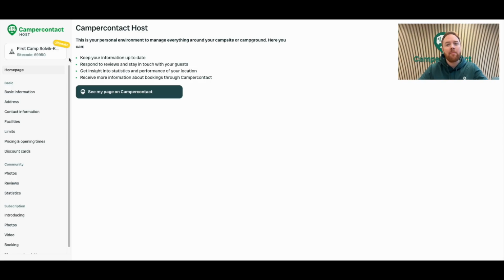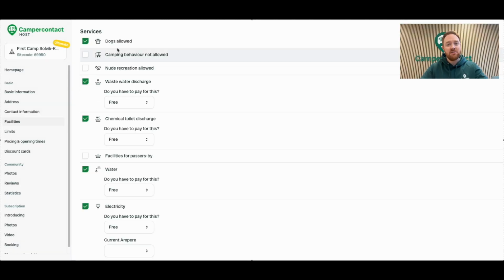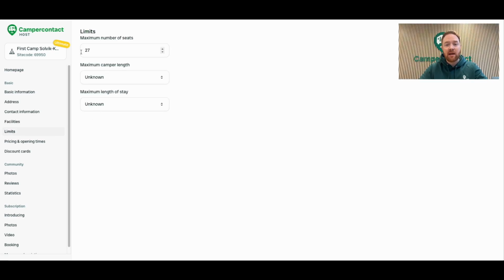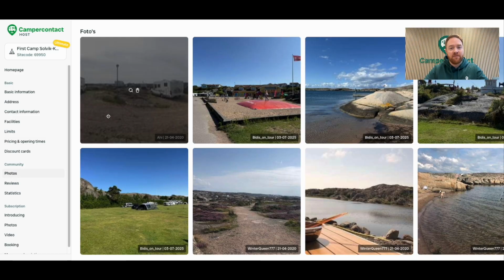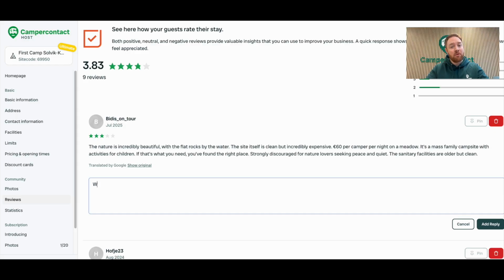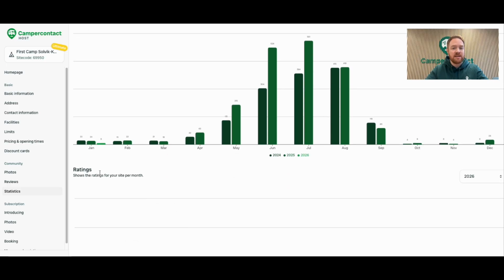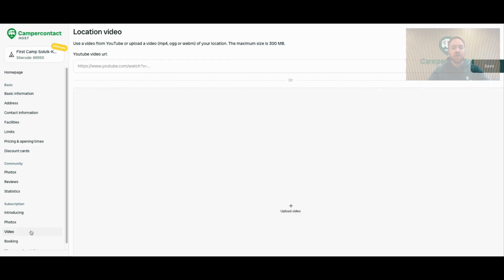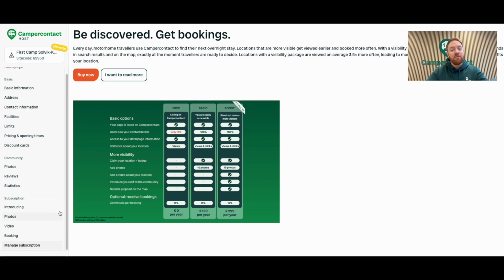Campercontact Host Portal Tutorial - English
Welcome to our Host Portal tutorial! In this video, we’ll walk you through the key features of the Host Portal and show you how to manage your listings, bookings, and settings with ease. Whether you’re just getting started or looking to optimize your workflow, this quick guide will help you make the most of the platform - Campercontact.com